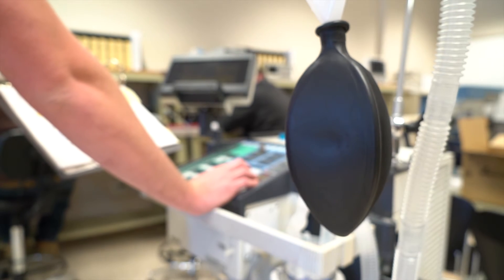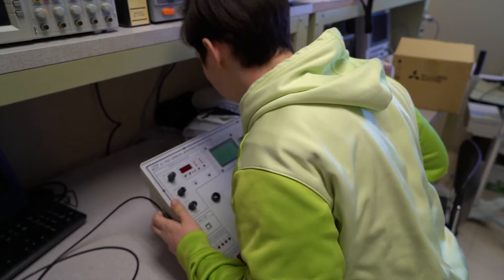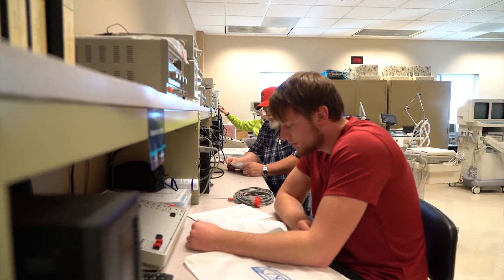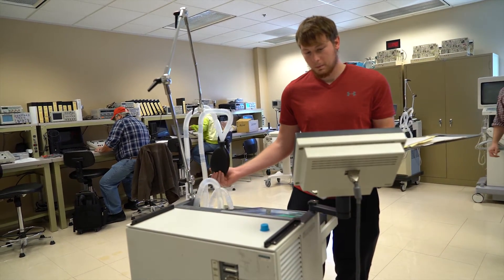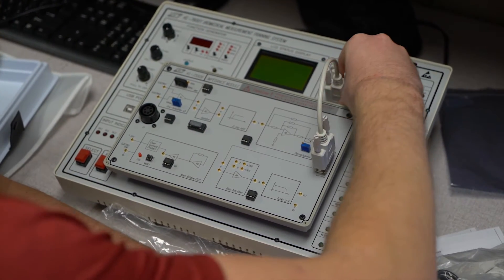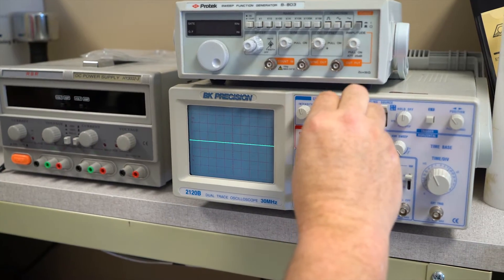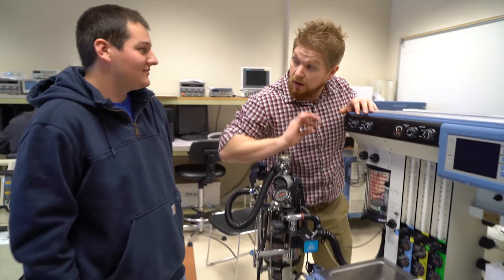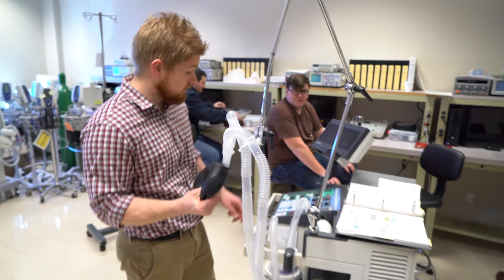State Tech's Biomedical Engineering Technology program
Interested in working in a health care field but maybe you don’t want to work directly with patients? One great option would be State Tech’s Biomedical Engineering Technology program.